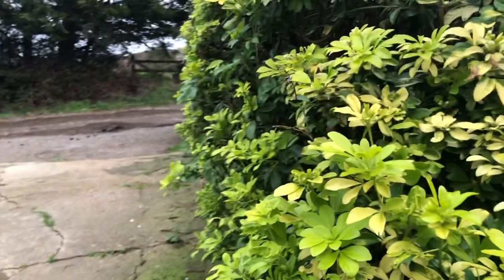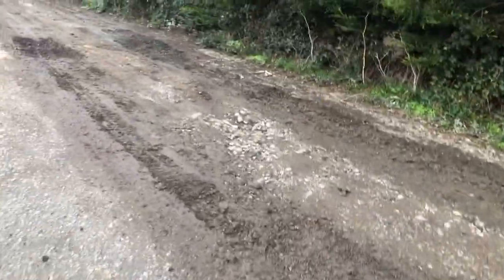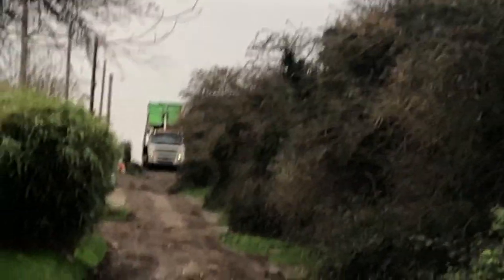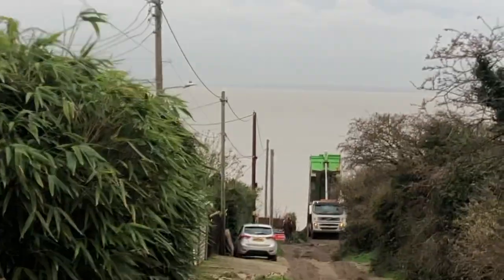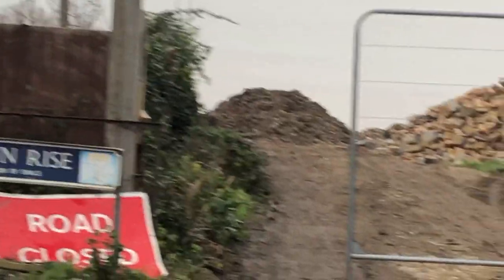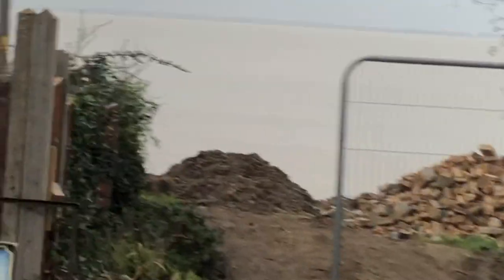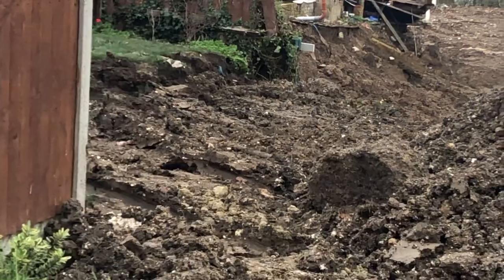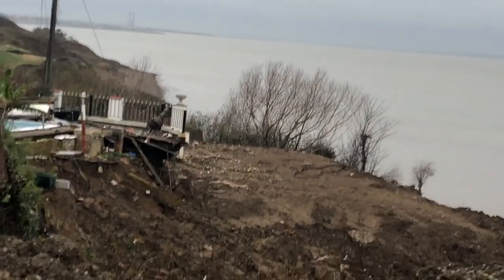Eastchurch Gap Cliff Fall Update November 2020 | Rocks Steady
By Tracy @ Rocks Steady

This is an Update to the Eastchurch Gap Cliff Fall, which occurred due to a sink hole earlier this year. I filmed the night when the Emergency Services arrived, this was on my other channel Crochet Rocks, i have filmed regular updates since firstly on Crochet Rocks and then on here.

If you have not done so already please subscribe to my YouTube Channel Rocks Steady, on here there are not only out and about videos of the area around my home but YouTube help videos, lifestyle videos and all manor of interesting things.

If you have not done so already please consider subscribing to my other YouTube Channels Crochet Rocks, new and easy crochet tutorials including absolute beginners videos and Slimming World Rocks, there are a few recipes uploaded already and there will be many more to come. Both channels also have a video blog.